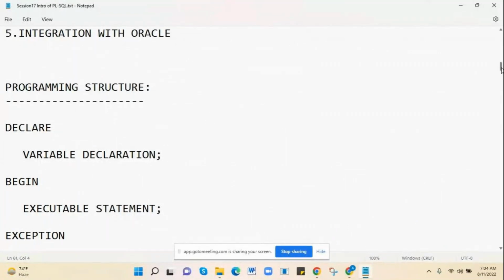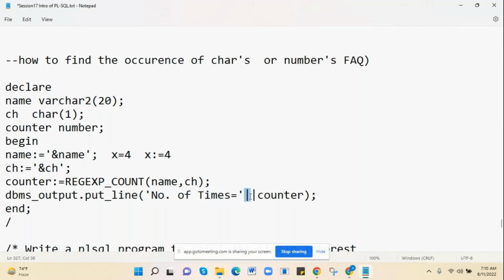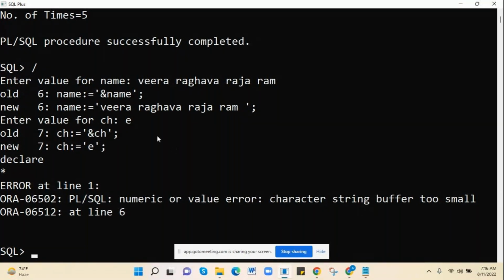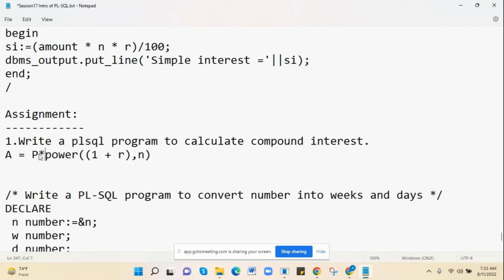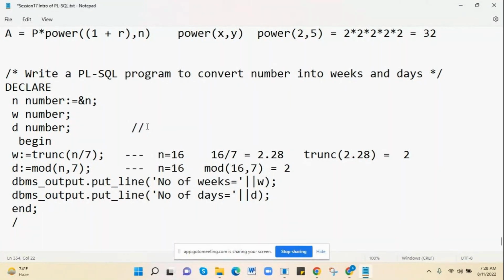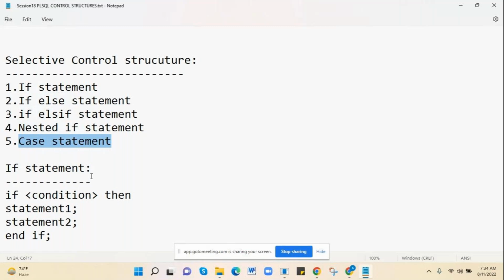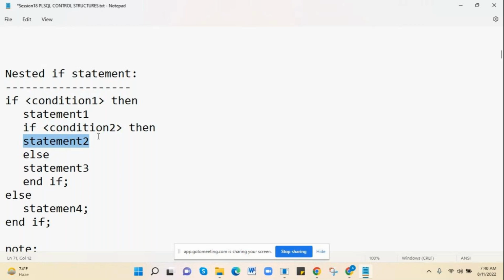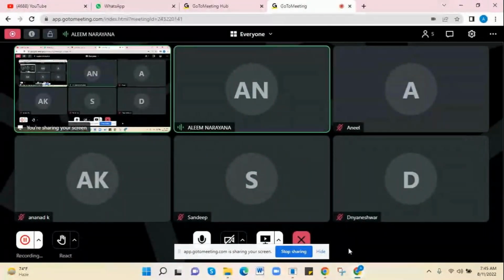11 August 2022 PLSQL class 2